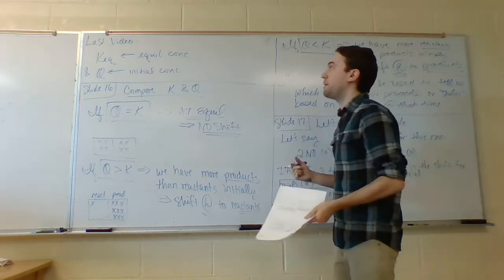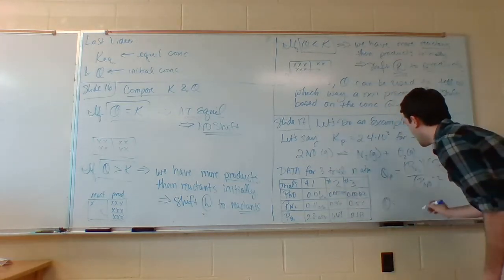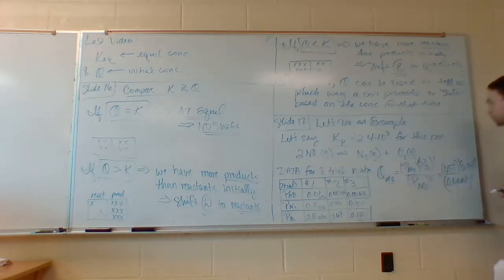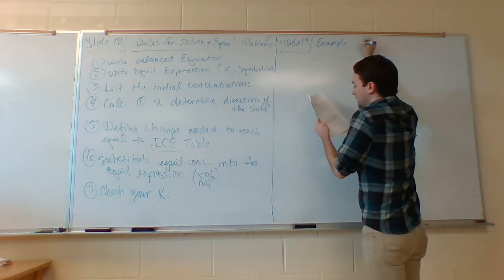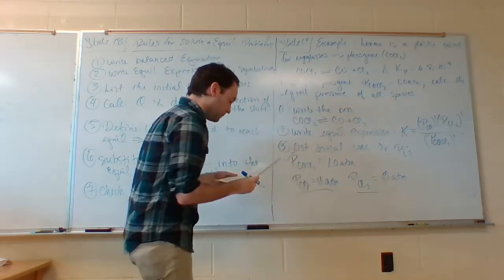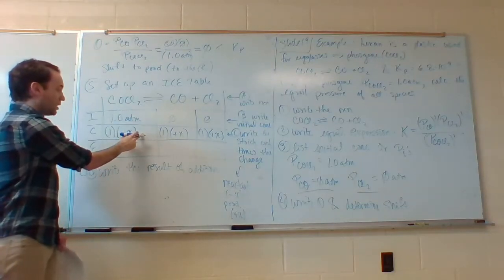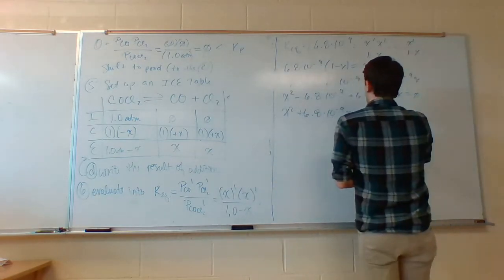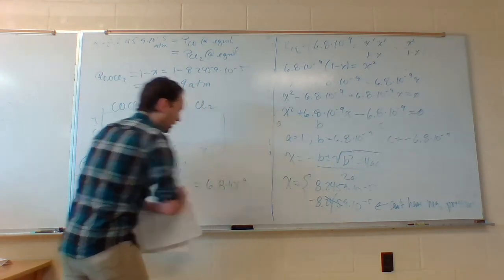Reaction Quotient Cont'd & Intro to Equilibrium (ICE) Problems Ch 13 Part 4